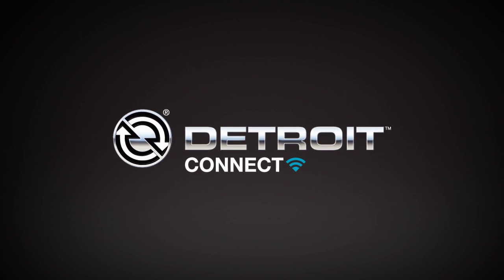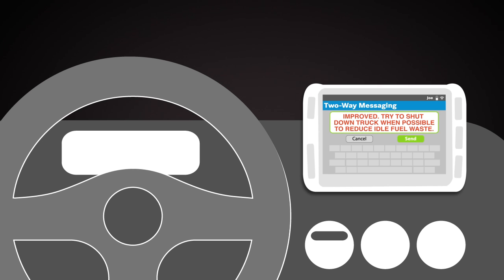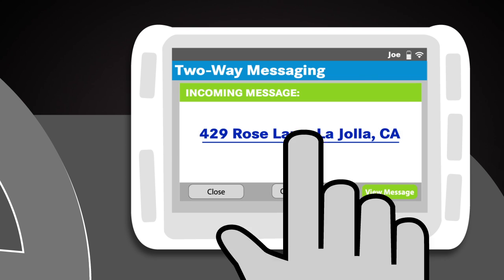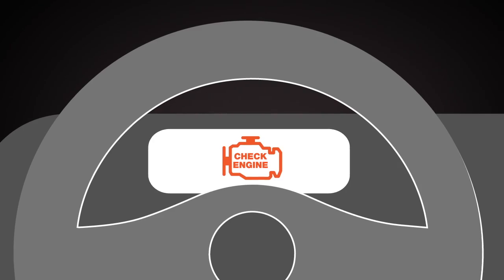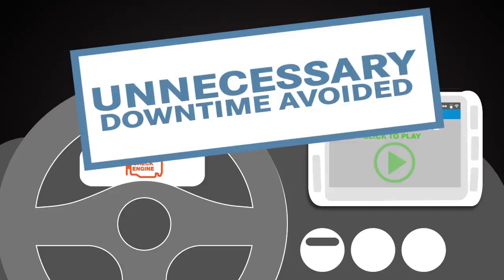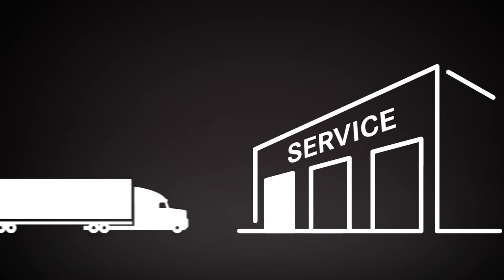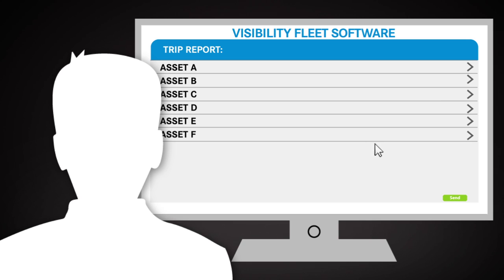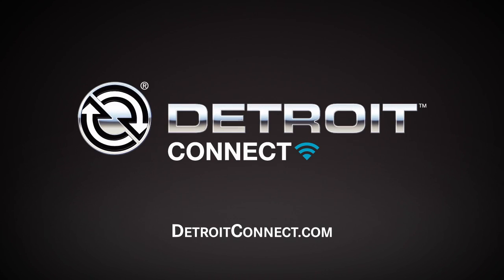Detroit Connect Telematics Solutions Overview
Overview of the new Detroit proprietary telematics solutions.

Detroit Connect is the critical link between your vehicle, your business and the experts who know how to keep both of them moving.